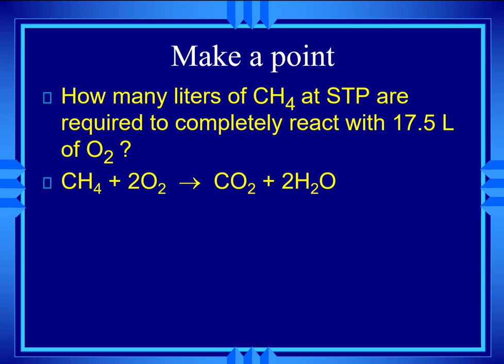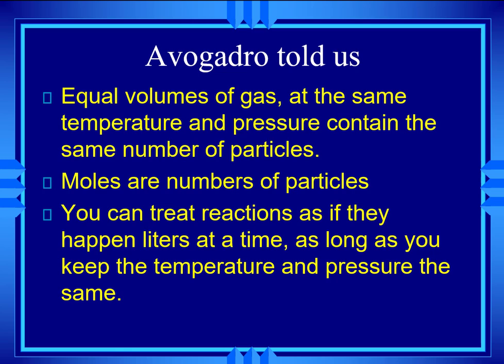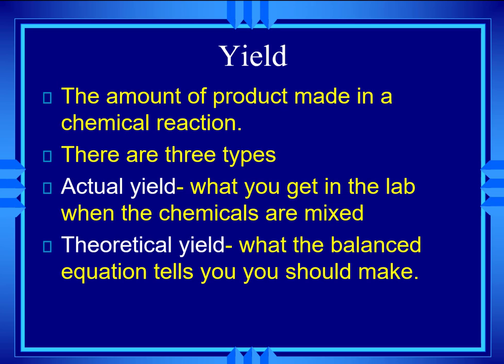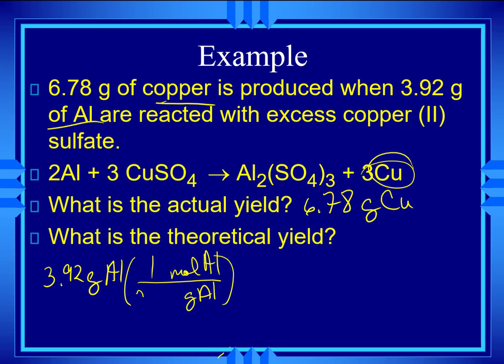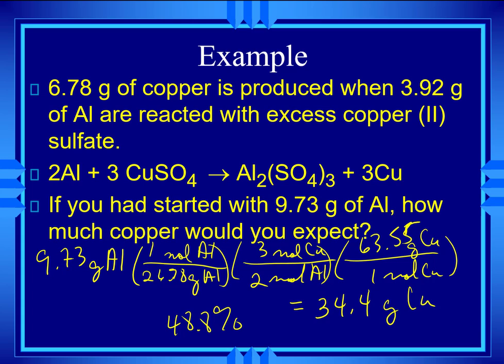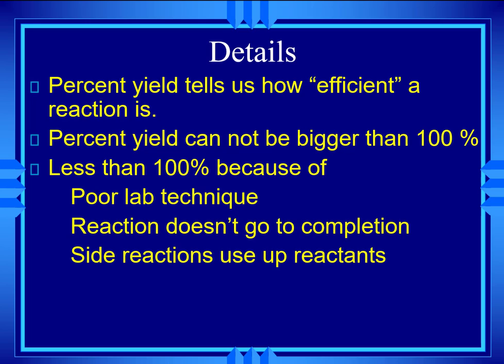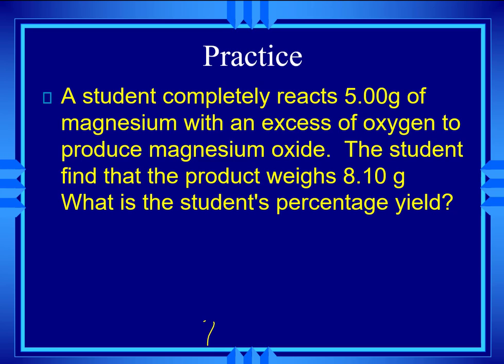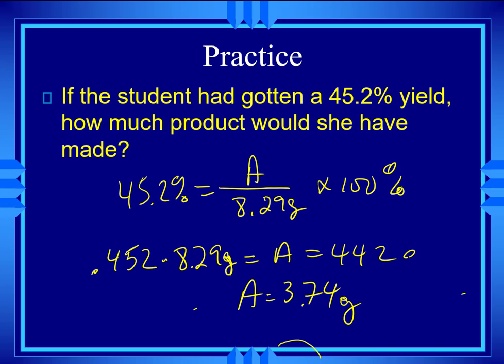Honors Feb 27 Notes Yield